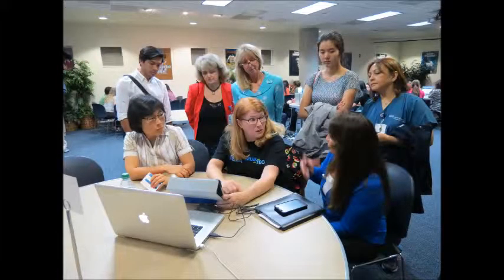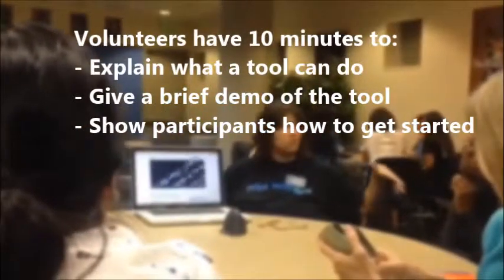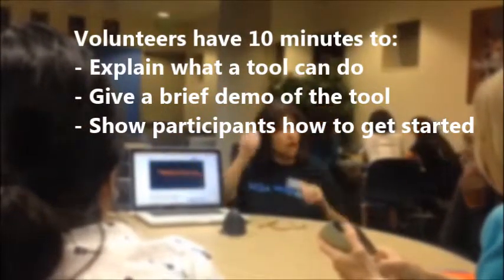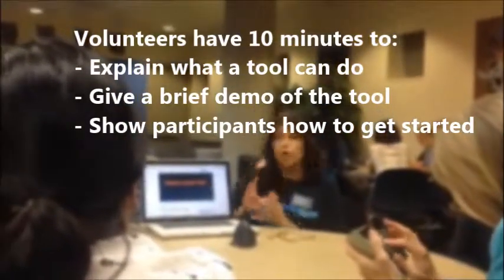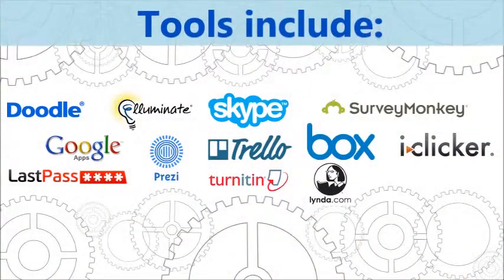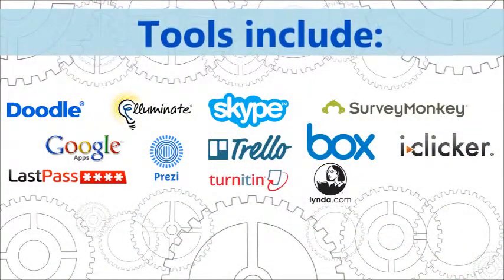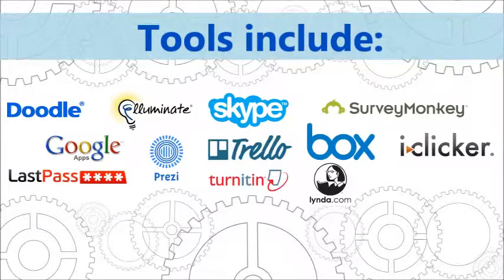Technology Speed-dating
The easiest way to improve your tech knowledge